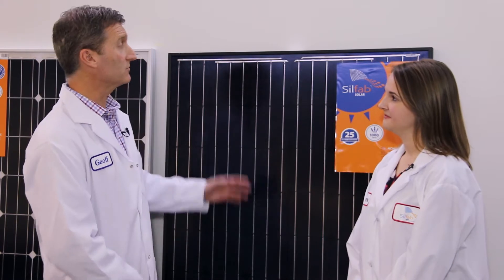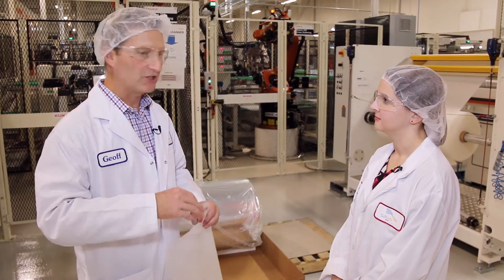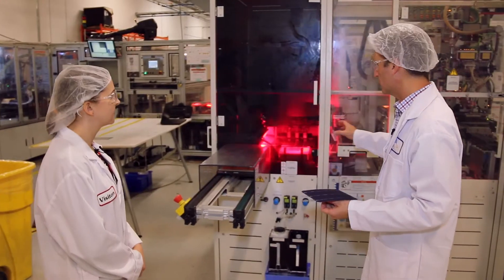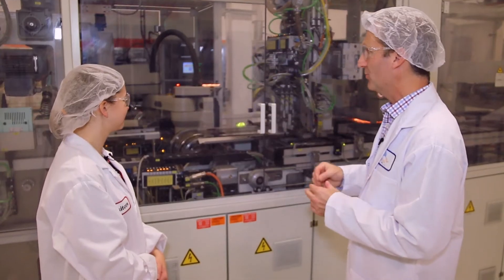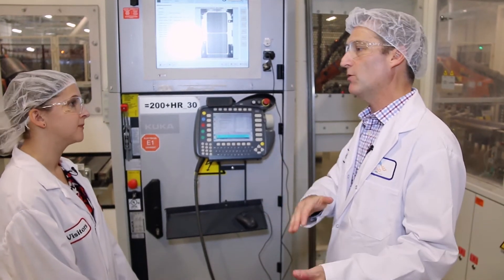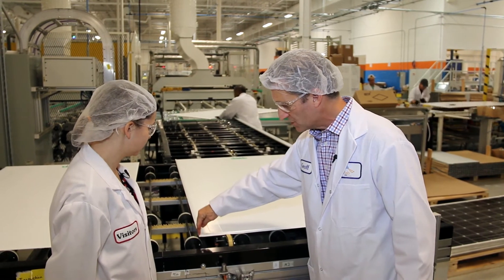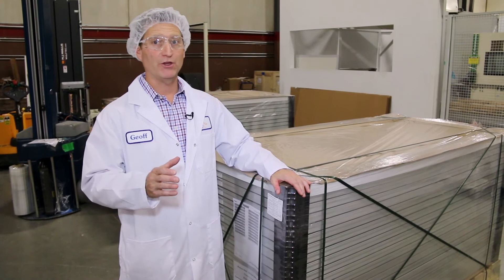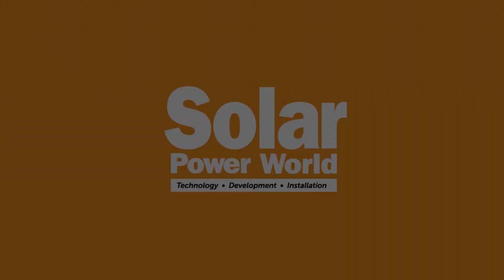How to make quality solar modules with Silfab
Geoff Atkins of Silfab Solar took Solar Power World around the company's Ontario manufacturing plant to show the different materials and processes that go into making high quality solar modules.